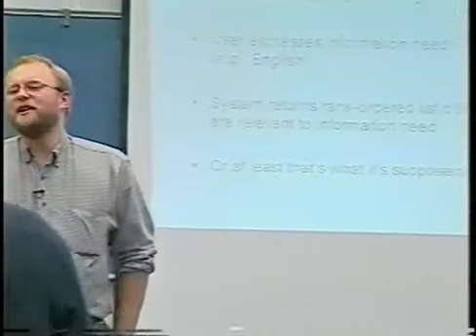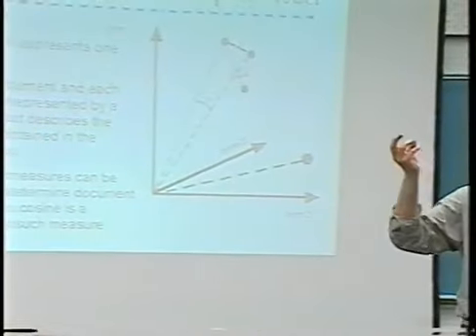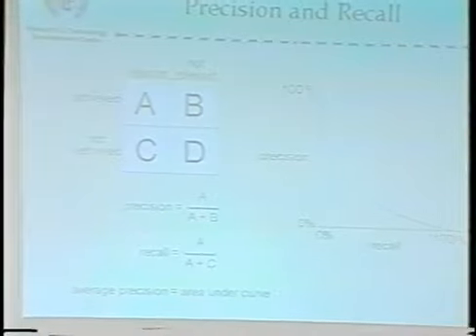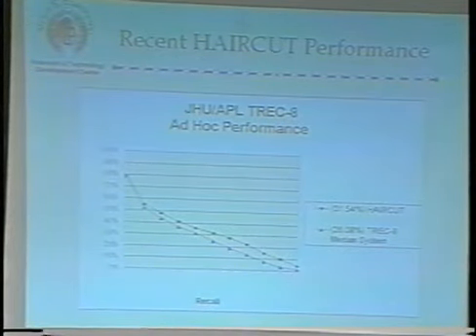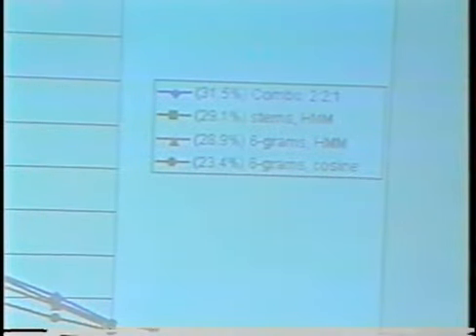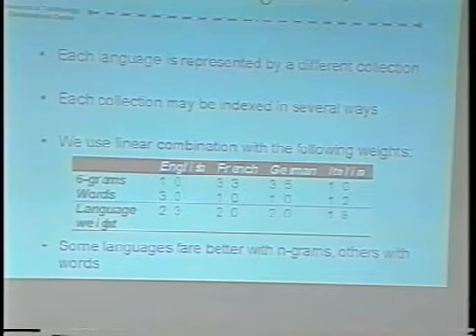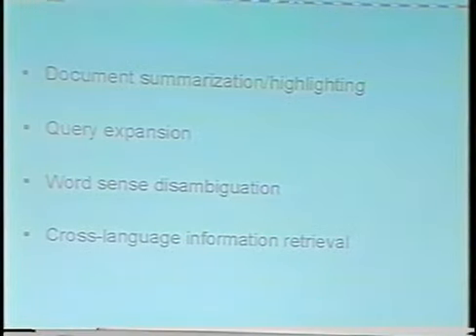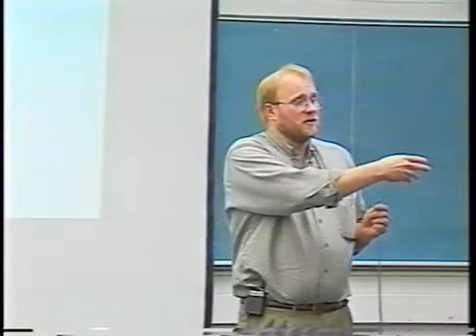James Mayfield: The HAIRCUT System for Cross-Language Information Retrieval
2000 February 15